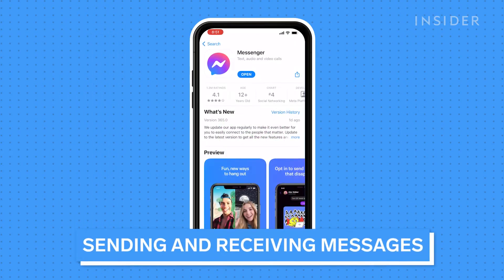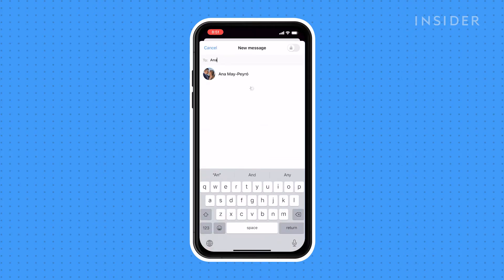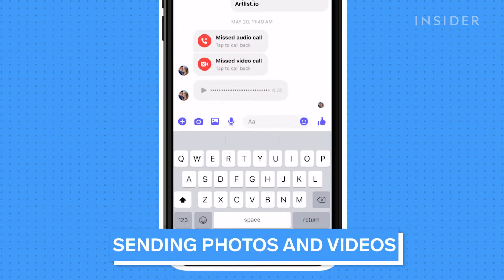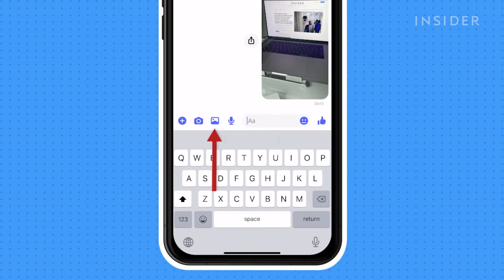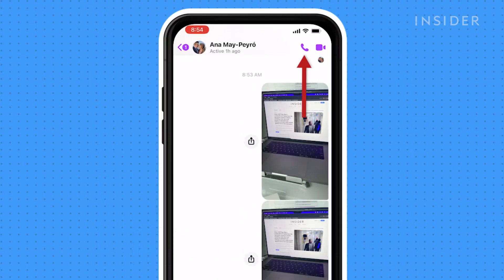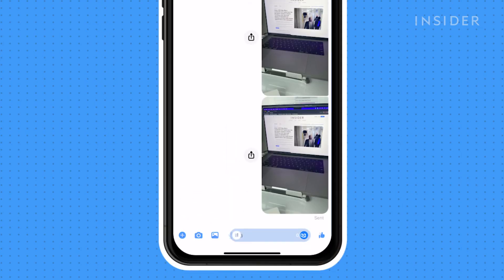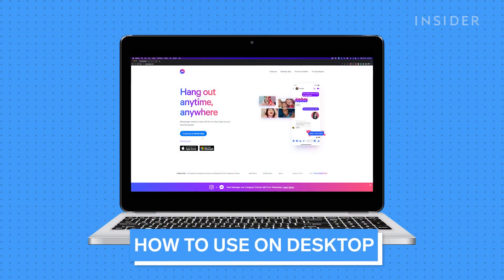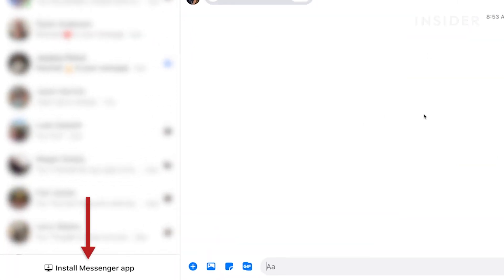How To Use Messenger | Tech Insider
0:00 Intro
0:13 Sending and receiving messages
0:39 Sending photos and videos
0:58 Calls and video calls
1:10 Voice message
1:28 How to use on desktop
In this video we will show you how to use the messenger app on mobile and desktop.